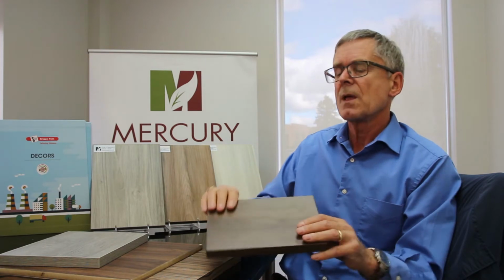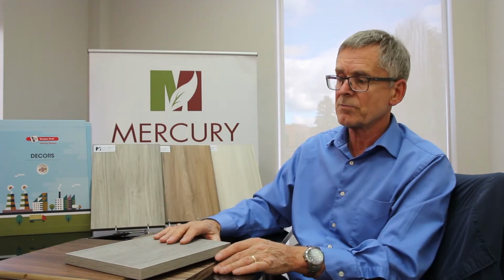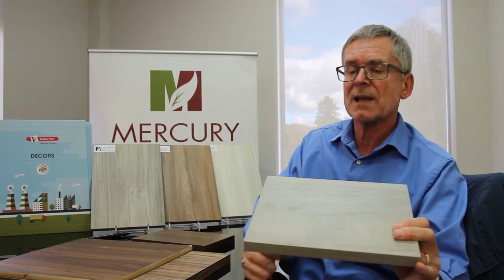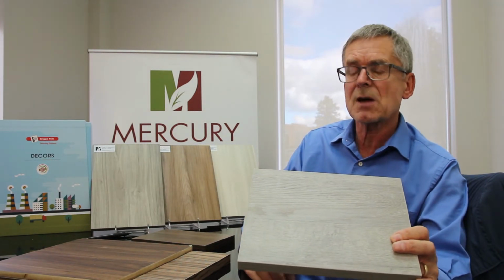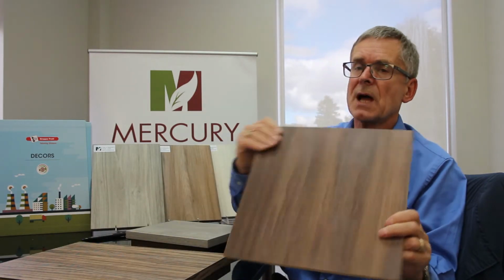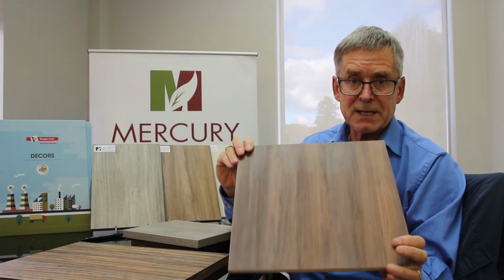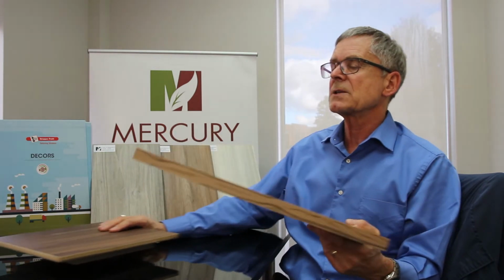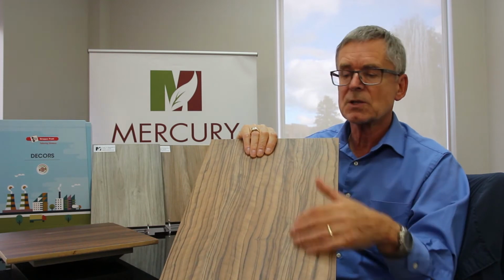Lavish by Gruppo Frati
Introducing the newest finish out of renowned Italian manufacturer Gruppo Frati as supplied to you by Mercury Wood Products. Lavish is the 7th finish we stock in our exclusive Gruppo Frati line.

Please contact your sales rep or visit us at Mercurywood.com